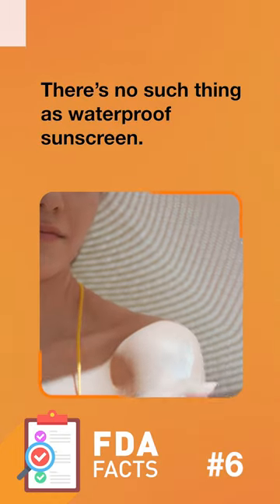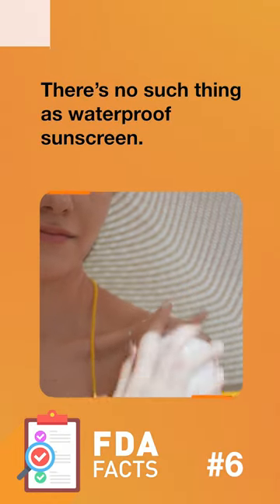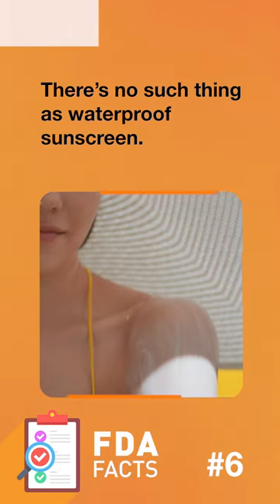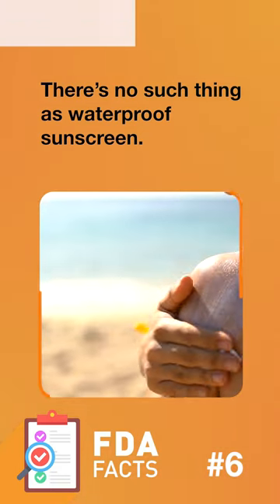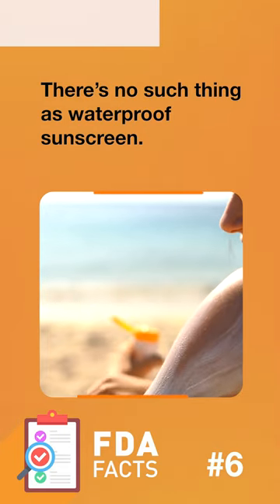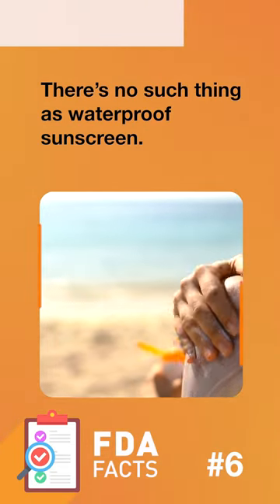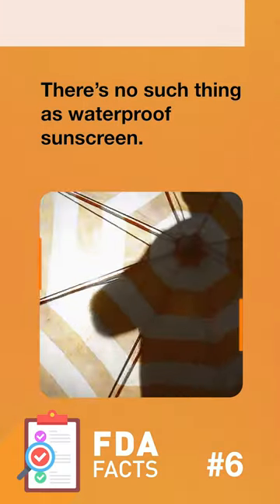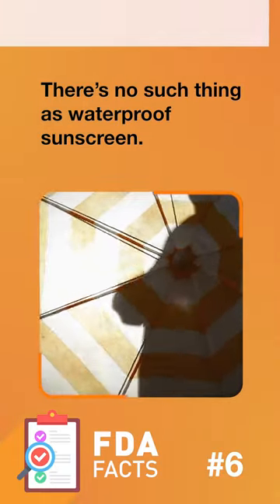6. Remember to read the sunscreen water resistance claims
Read the sunscreen water resistance claims to know how much time you can expect to get protection while moving in and out of the water.

All sunscreens eventually wash off. Sunscreens labeled "water resistant" are required to be tested according to the required SPF test procedure. The labels are required to state whether the sunscreen remains effective for 40 minutes or 80 minutes when swimming or sweating, and all sunscreens must provide directions on when to reapply.

Visit fda.gov and search "Sunscreen: How to Help Protect Your Skin from the Sun"